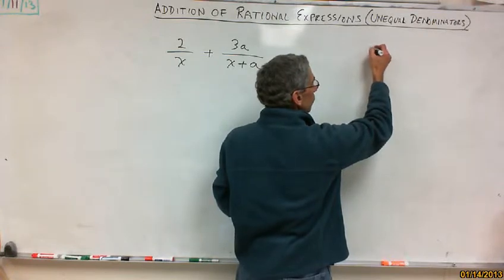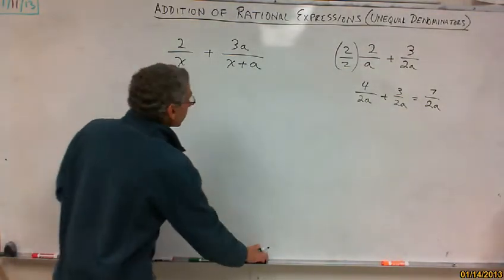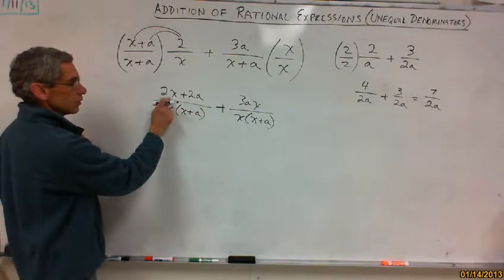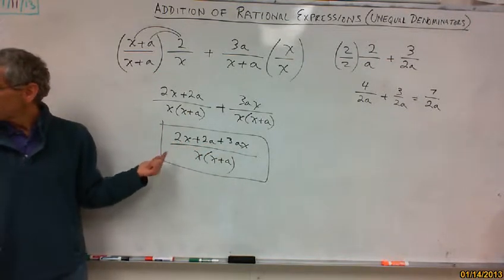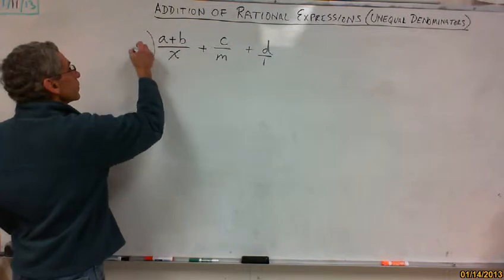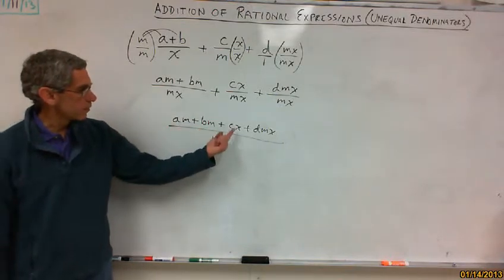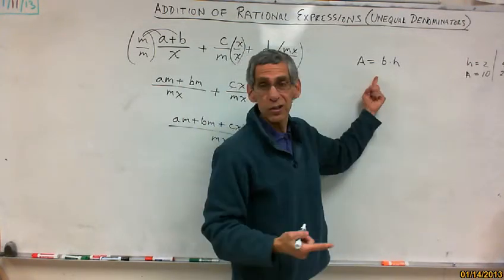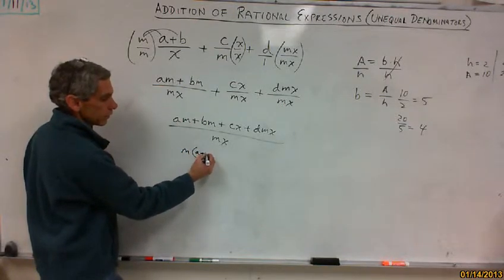7th Grade - Add Rational Expressions (no common denominator) - 1/14/13